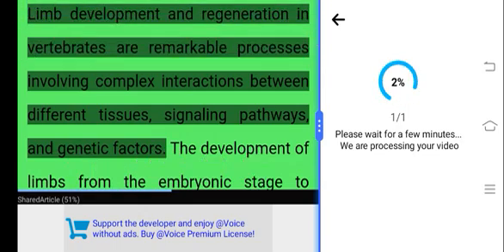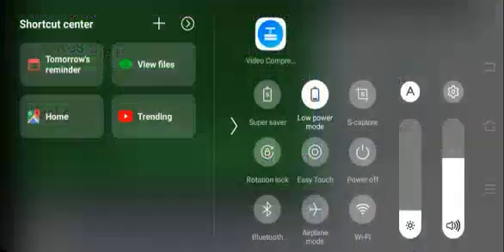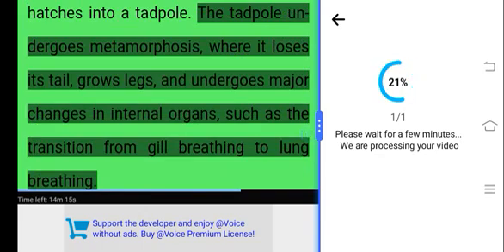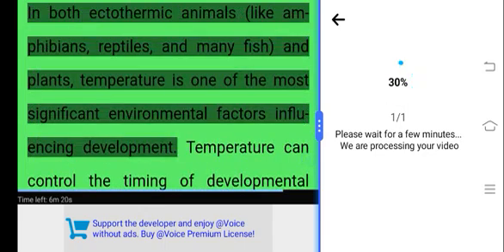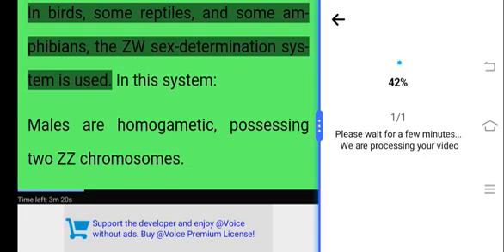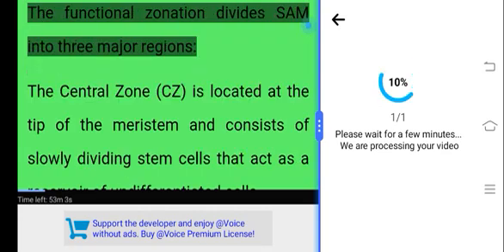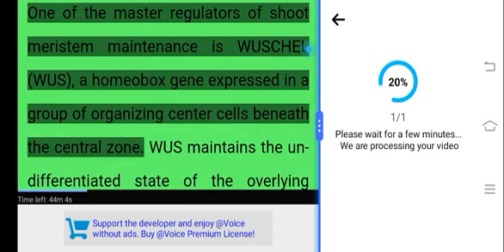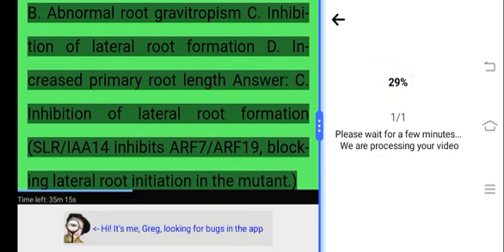July 25, 2025